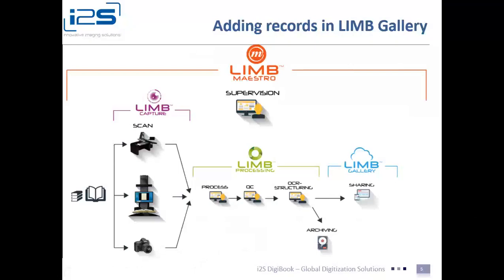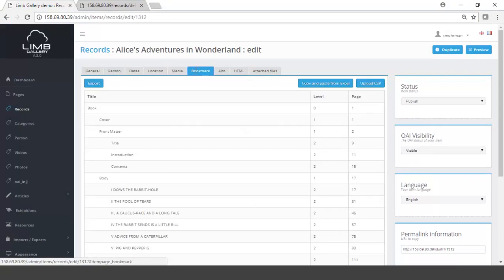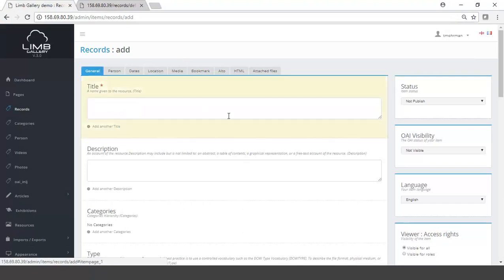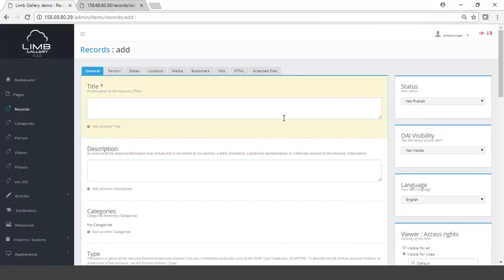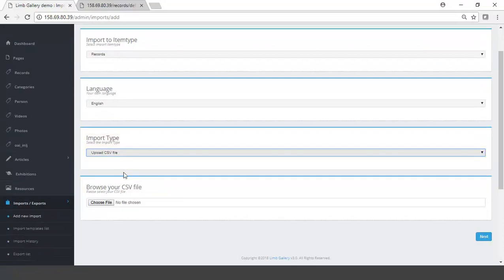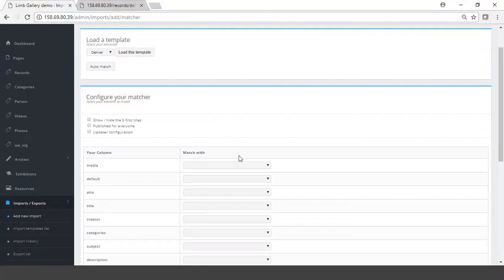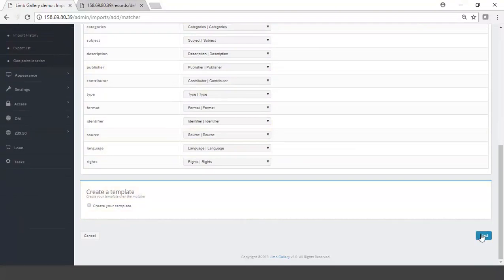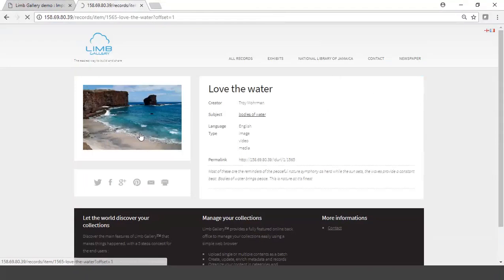TUTORIAL / Adding records - LIMB GALLERY